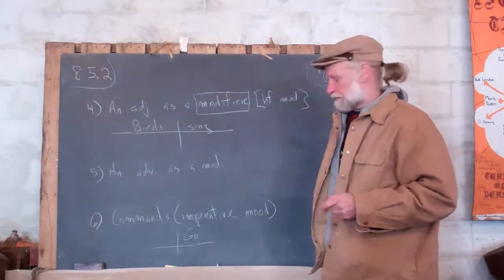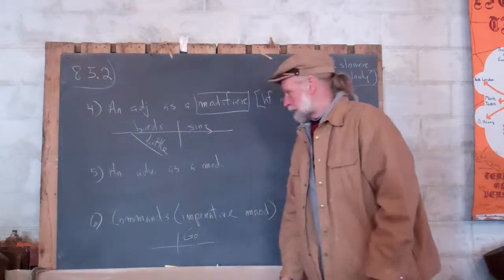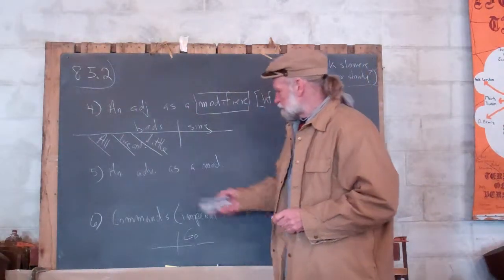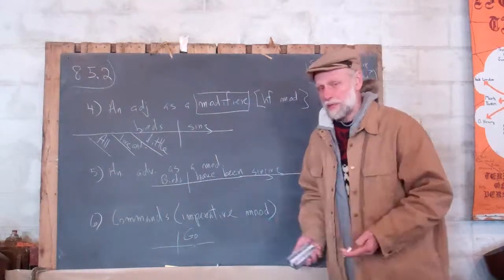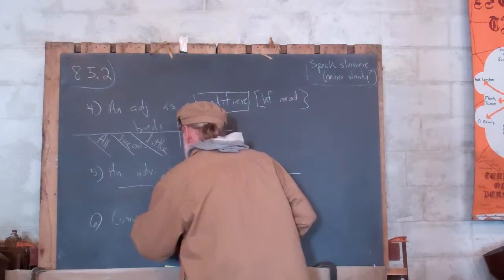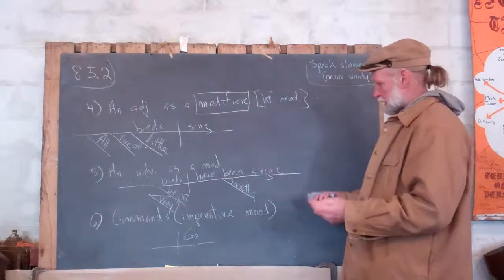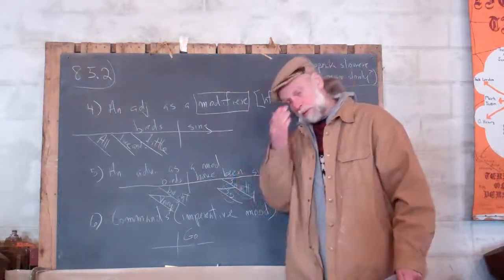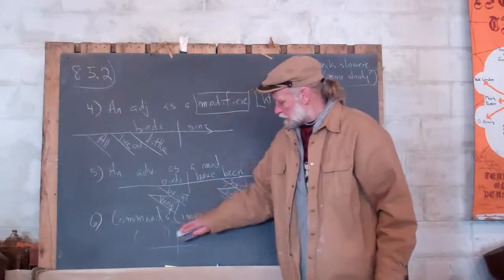1.85.2 Adjectives and Adverbs as Modifiers